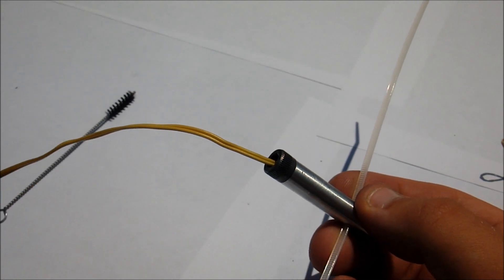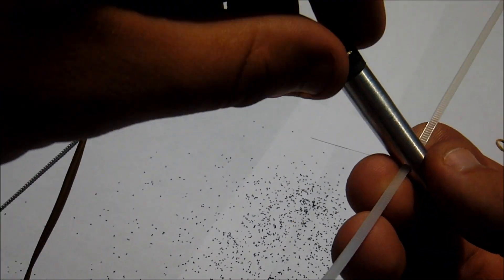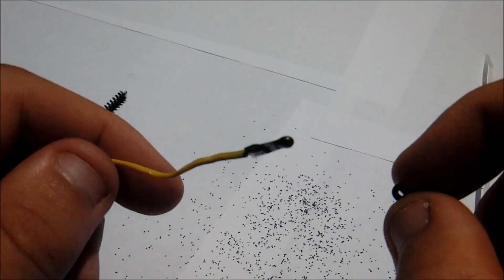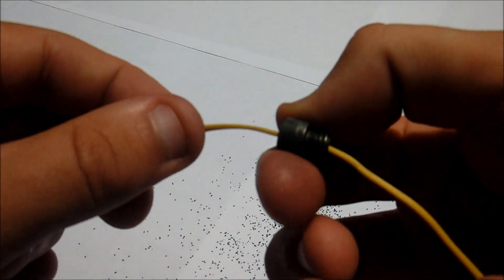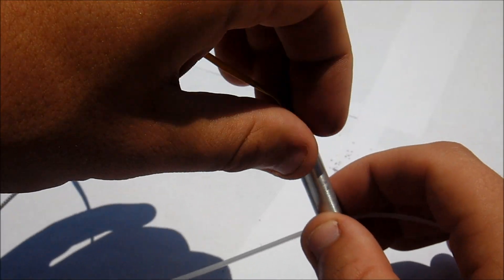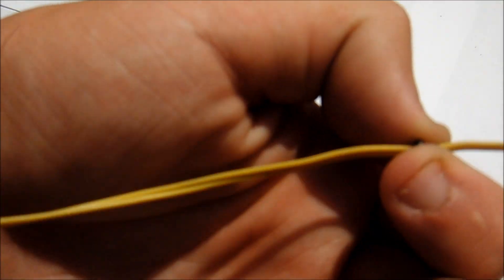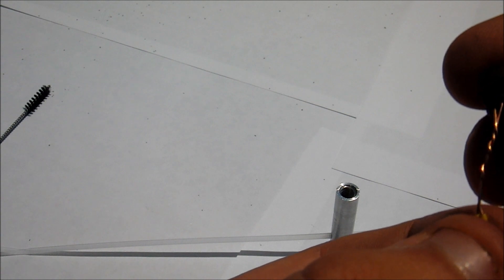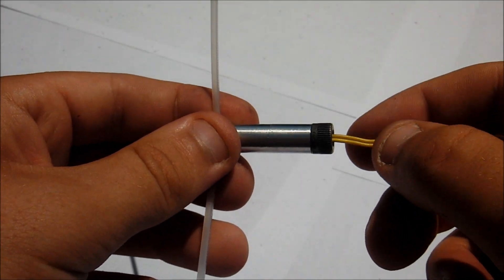Archetype Rocketry Cable Cutter BP Leakage Solution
This video describes the solution used when black powder can leak out of the screw cap due to undersized wires. This step is a good precaution to use on all ematches. Multiple o-rings may be required to create a good seal, so please test in advance.